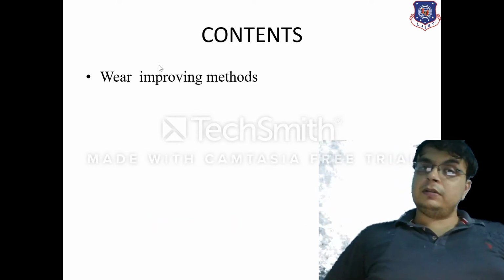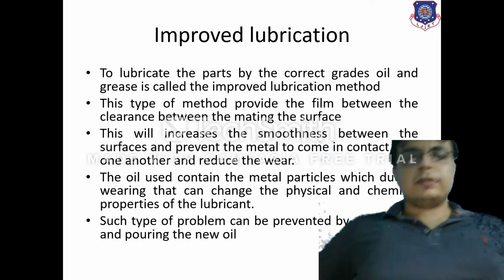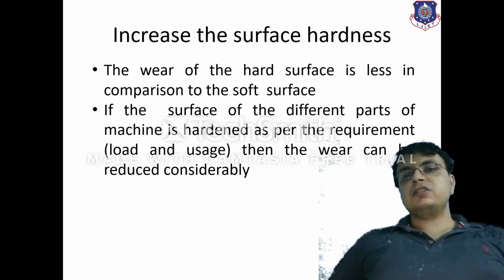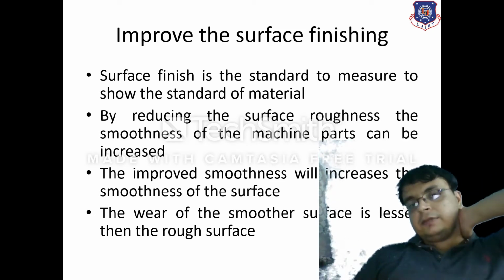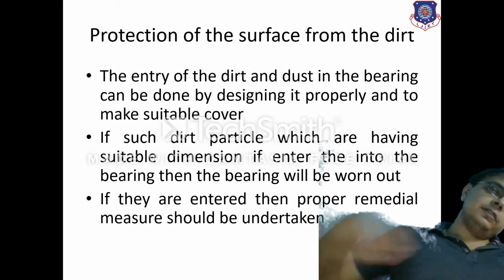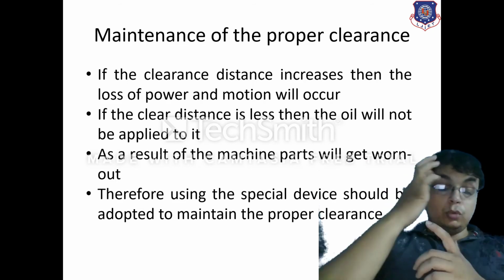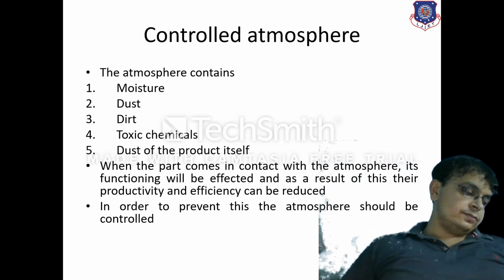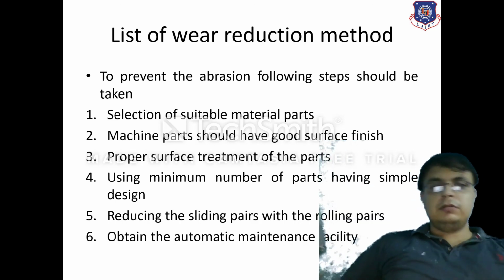INDUSTRIAL SAFETY LECTURE 15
INDUSTRIAL SAFETY